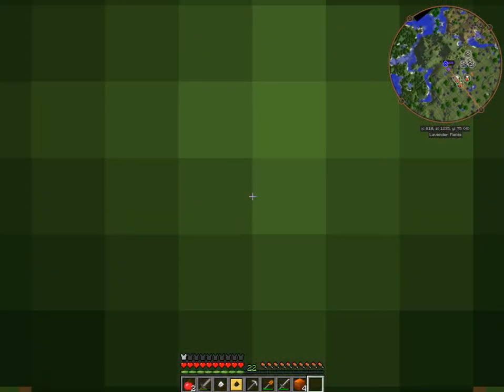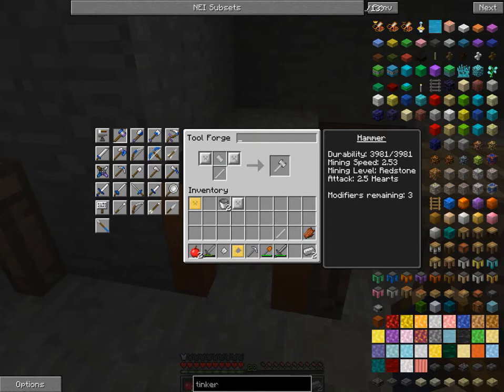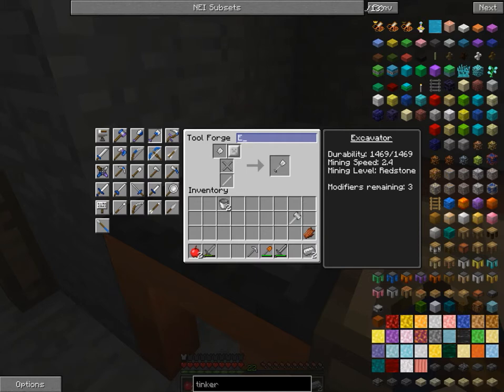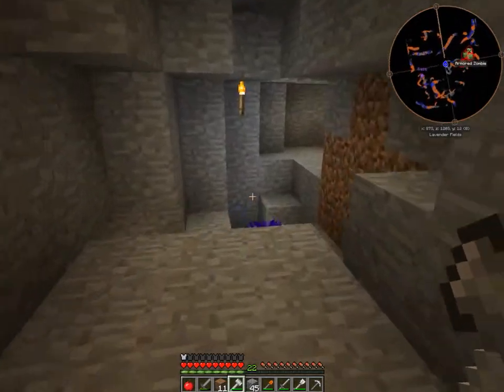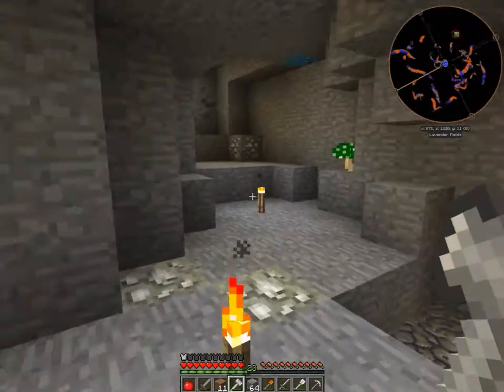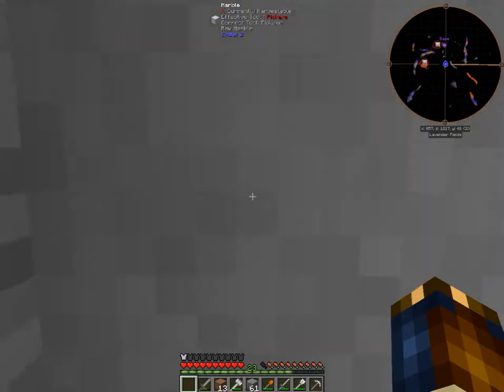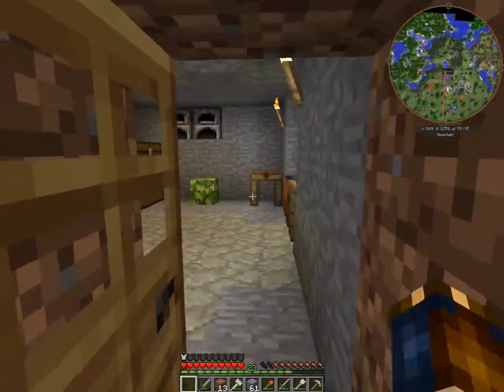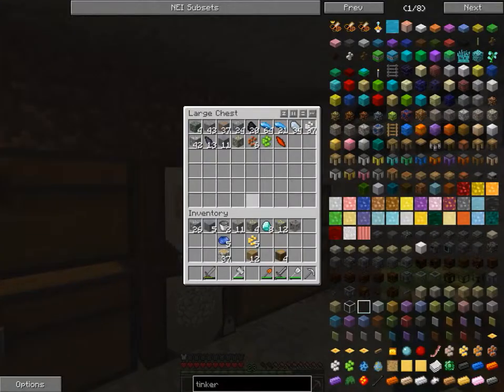FTB Infinity - Ep. 3 Tinkers pt 2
Hello everybody, This is my let's play on the FTB Infinity mod pack. Hope you enjoy and watch me screw up and dead and learn the mods :D